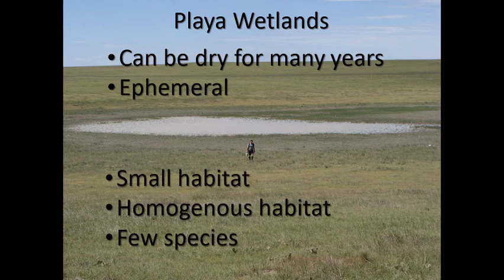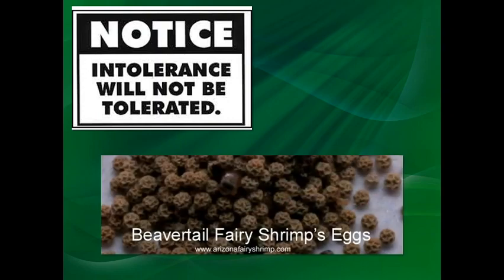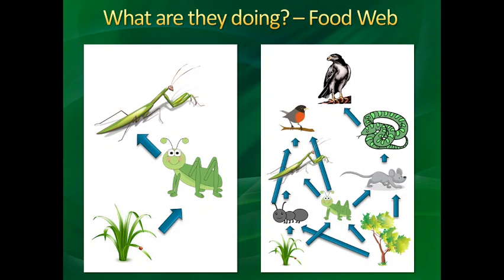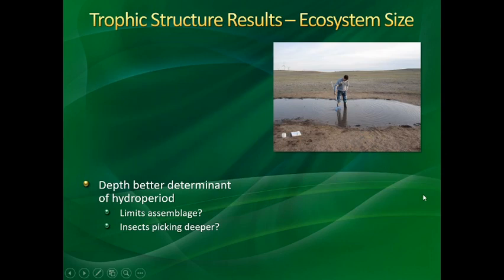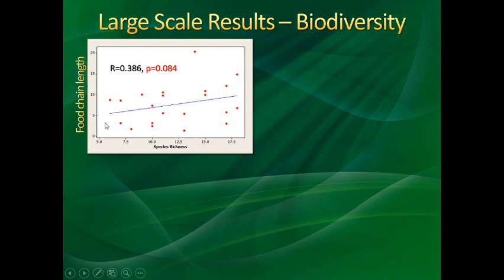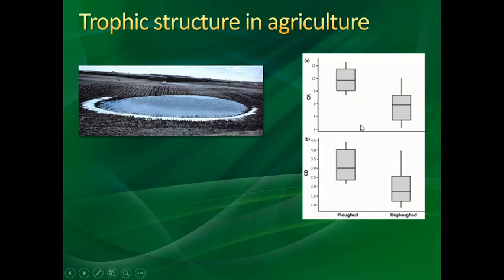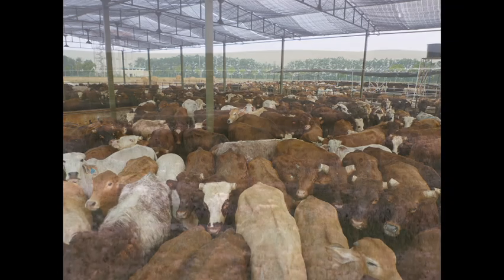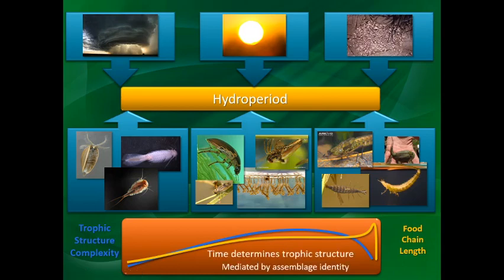03-Playa food web drivers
Community ecology of Playa food webs